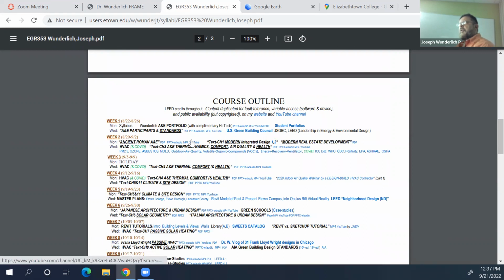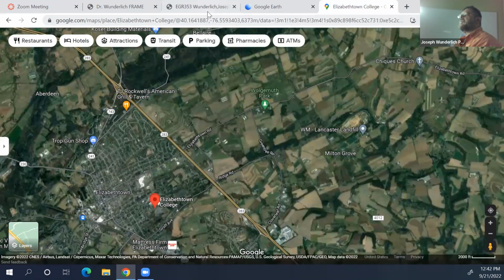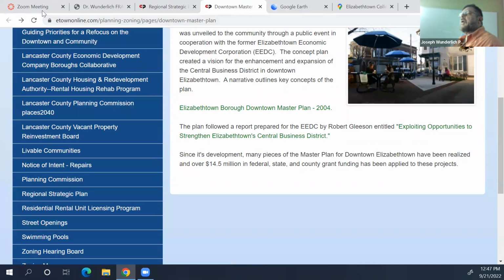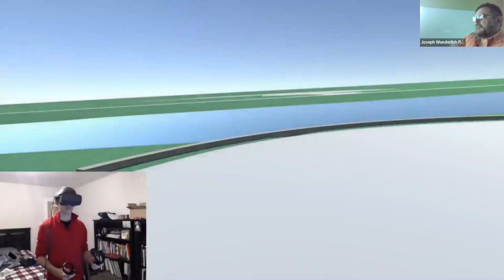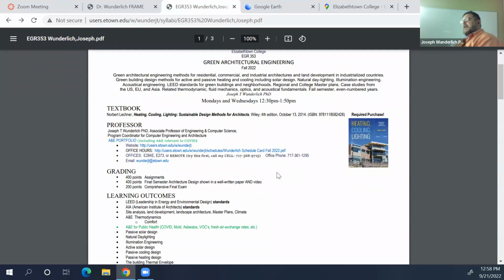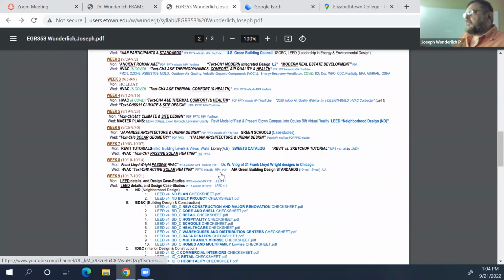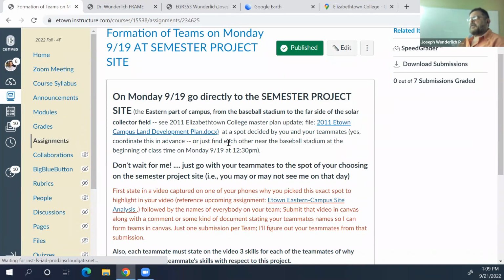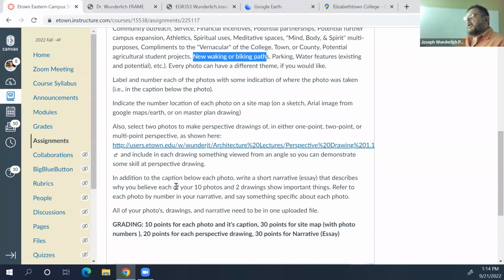2022 LECTURE: A&E Campus and other Master Plans